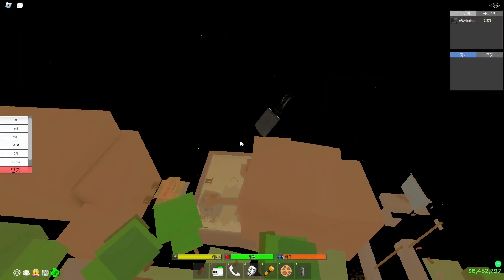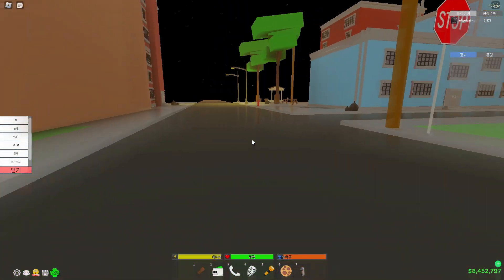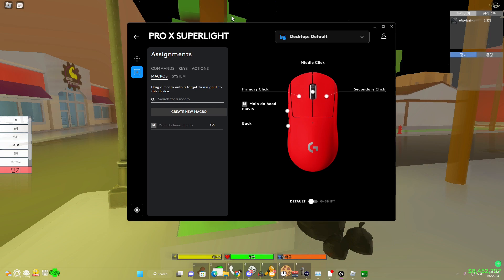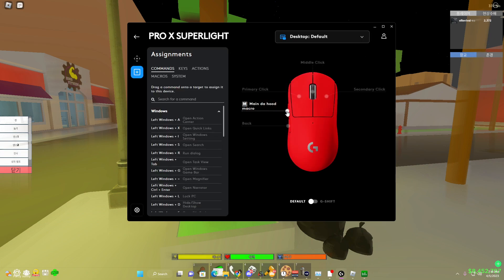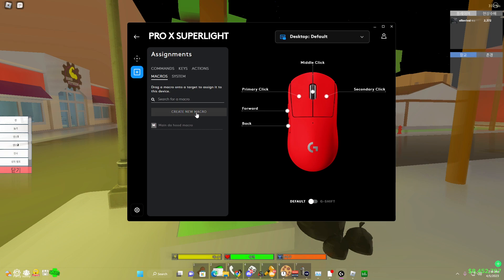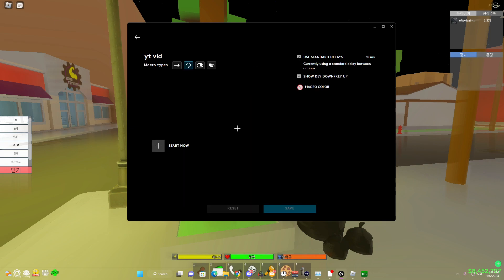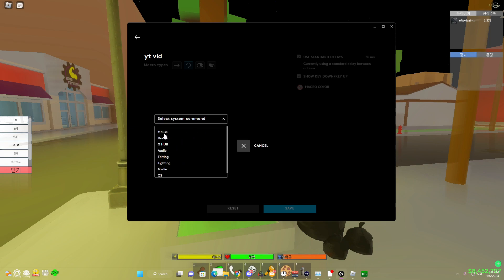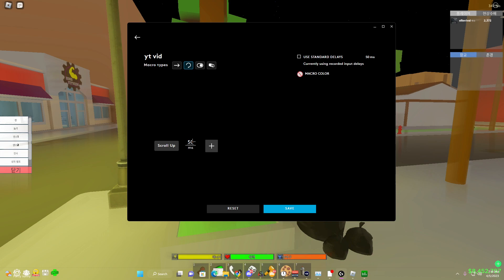BEST MACRO + SENSITIVITY SETTINGS - DA HOOD + SHADERS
I THANK ALL OF YOU FOR  100 SUBS BUT 150 OTW

Sorry if the vid is hard to understand

(IGNORE)